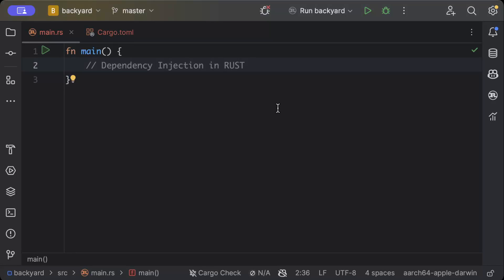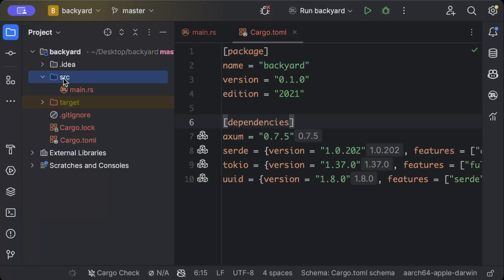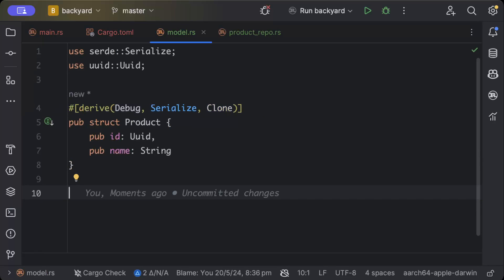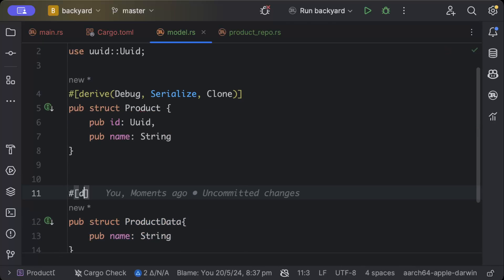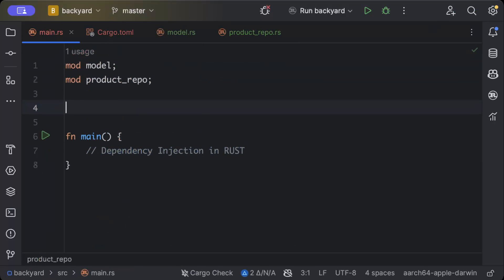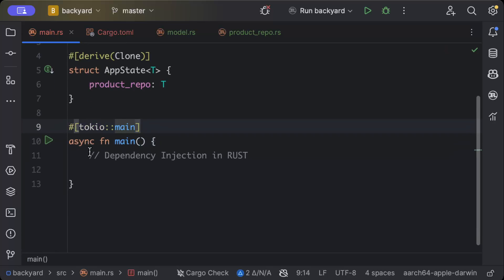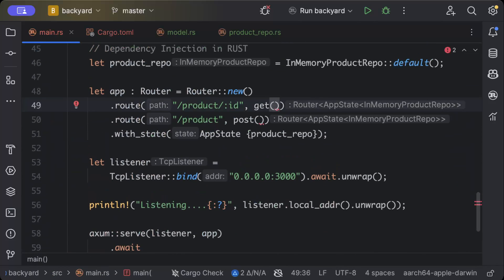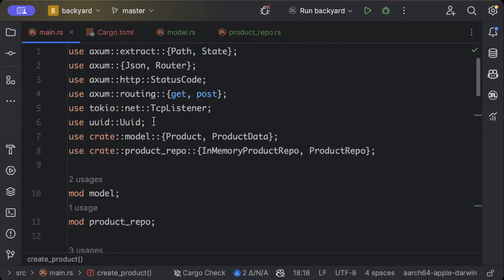Dependency Injection In RUST | DI | Step by Step Guide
Step by Step Guide on how to do dependency injection using RUST

00:00 Intro
00:16 Dependencies
01:04 Coding
11:02 Run & Test
12:00 Outro